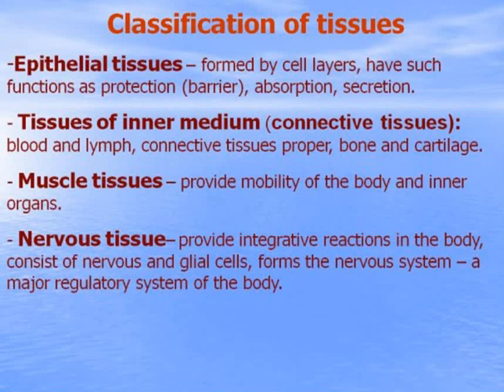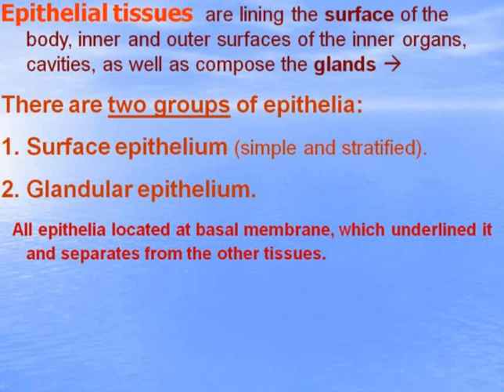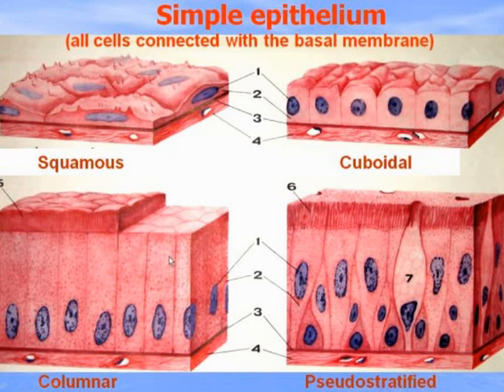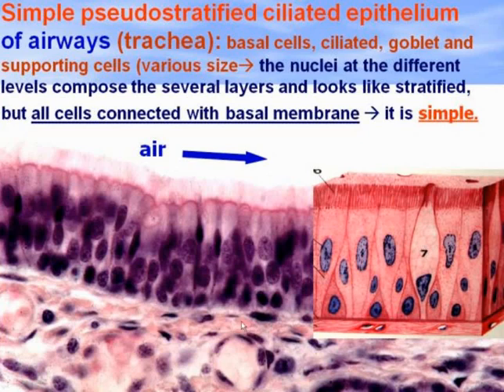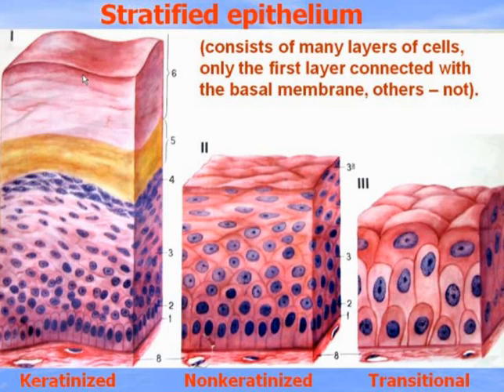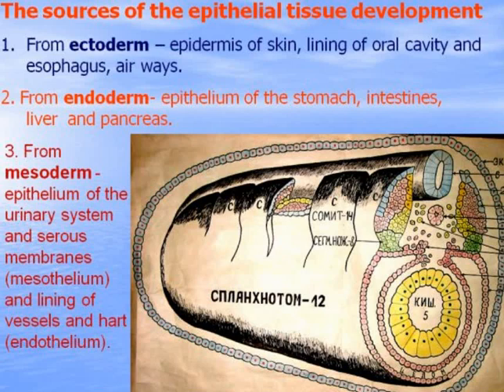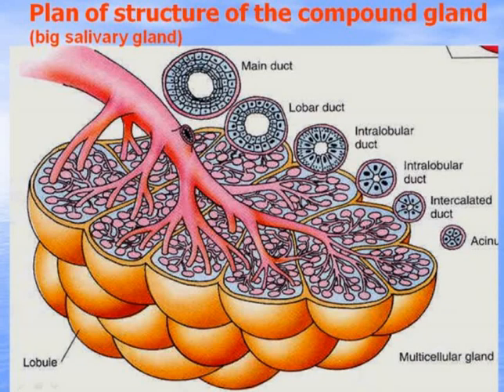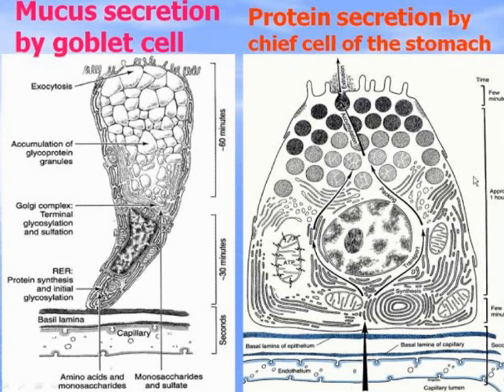Introduction to General histology. Epithelium. Glands. Video-lecture by Zimatkin (4)